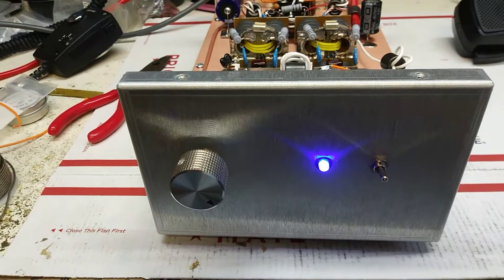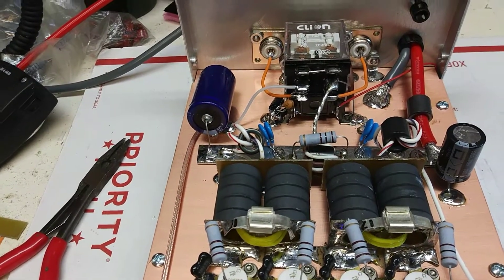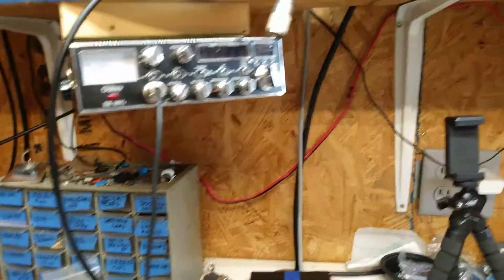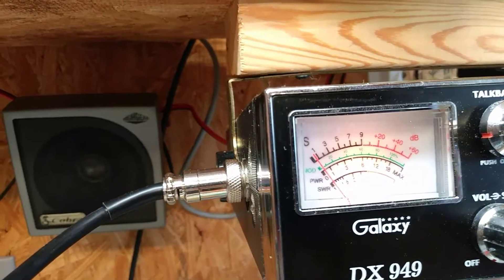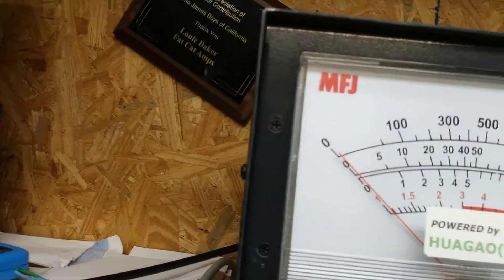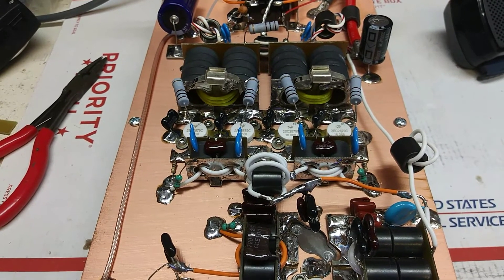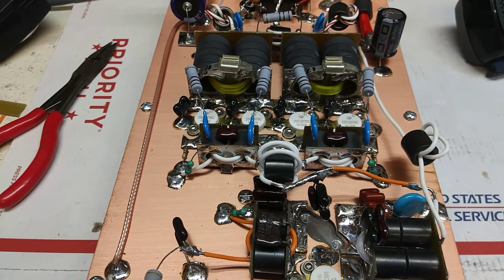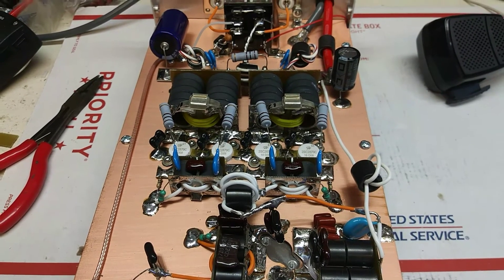1 x 4 - HG 2879c build